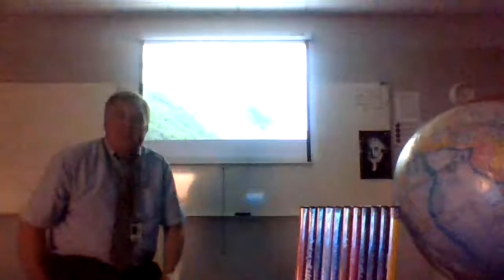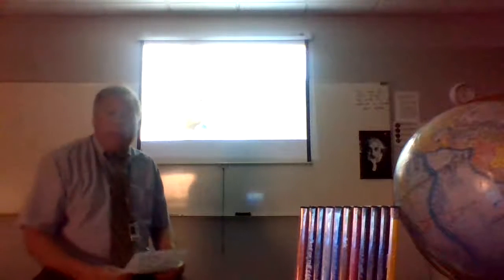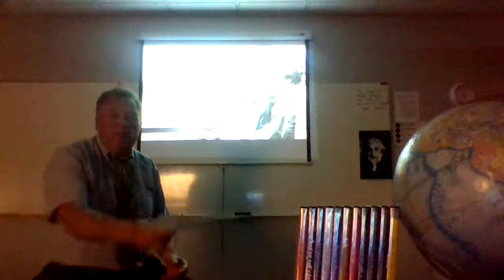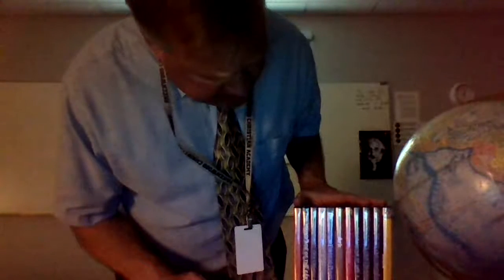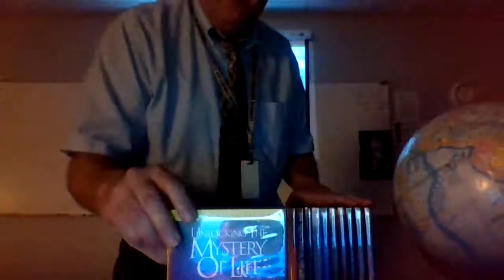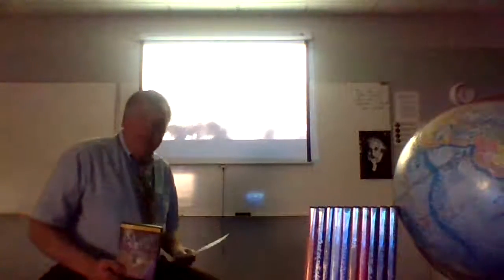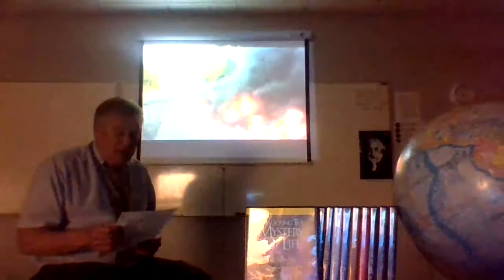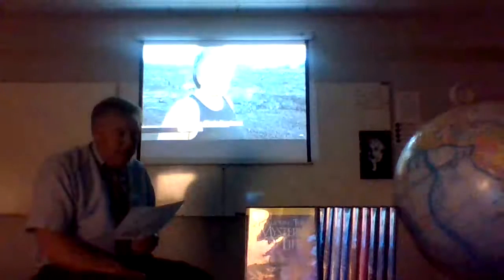ESS Evidence for Biblical Creation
09-APR-2020 Lecture